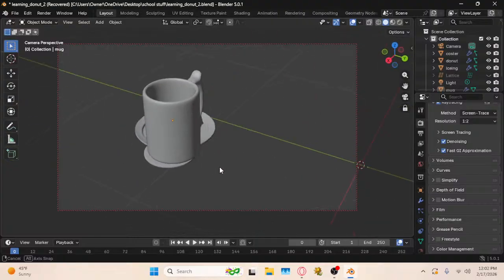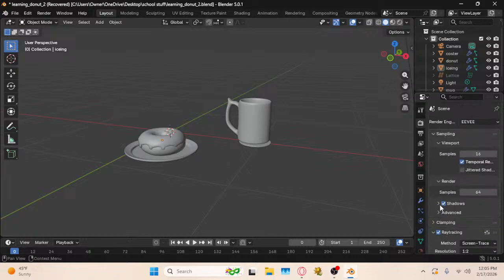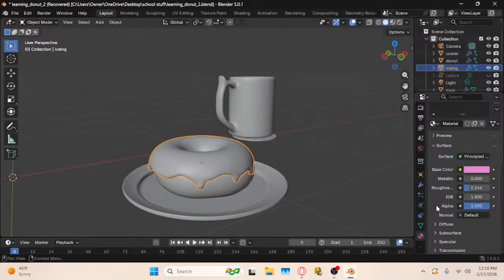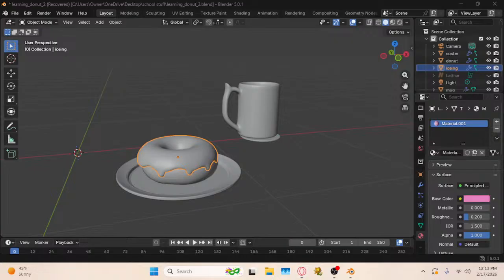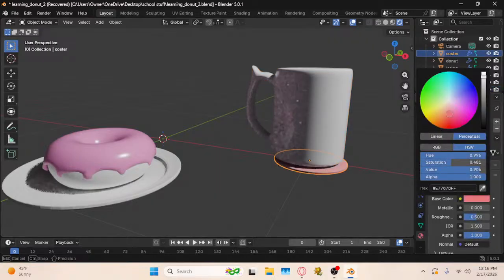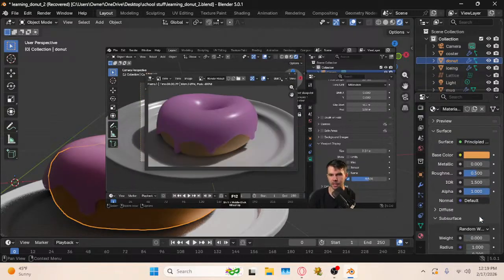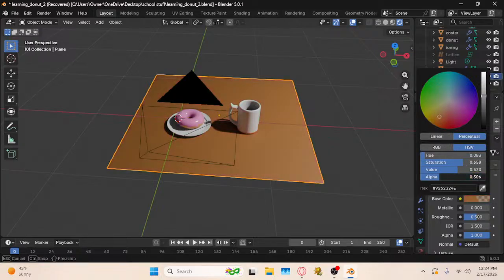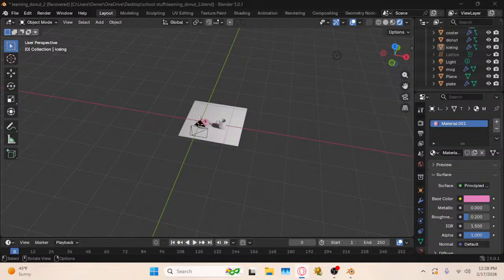new years coding episode 11